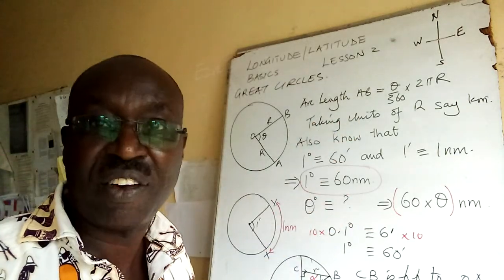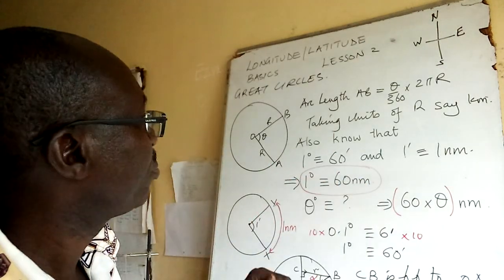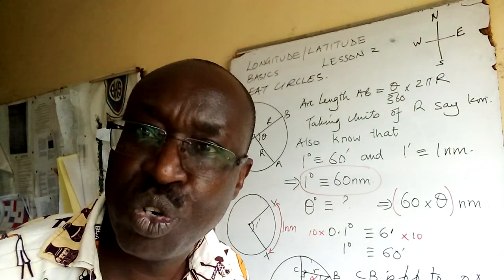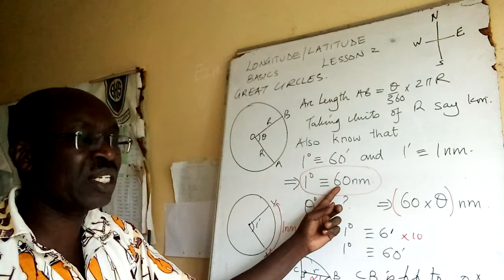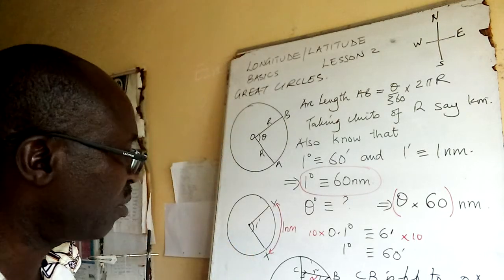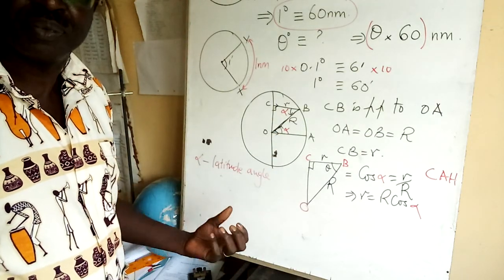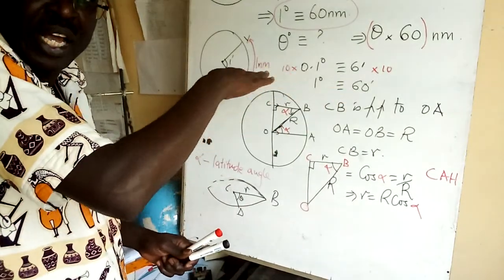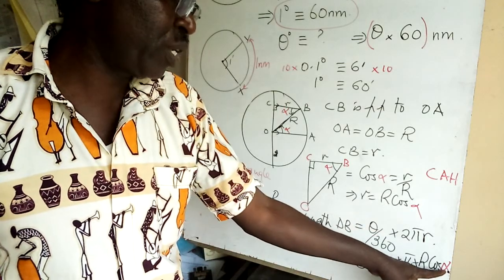GREAT CIRCLE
Distance in km and nm